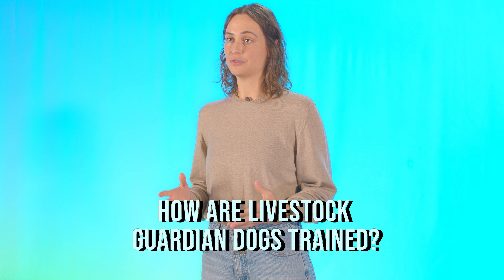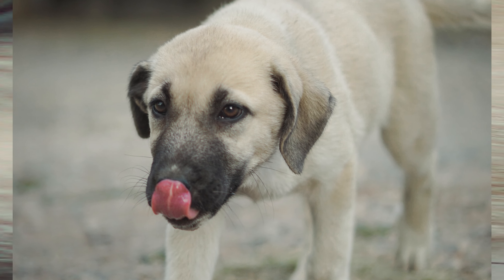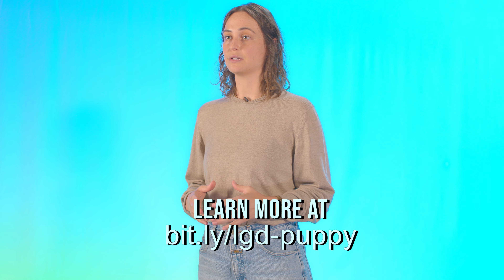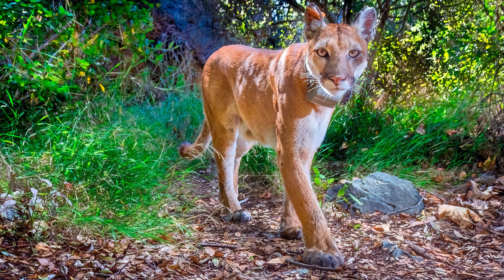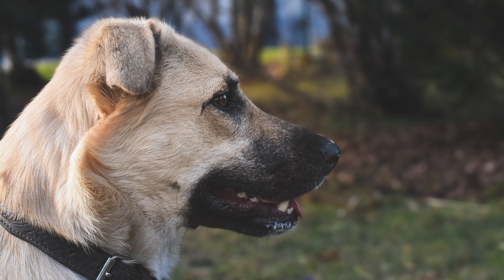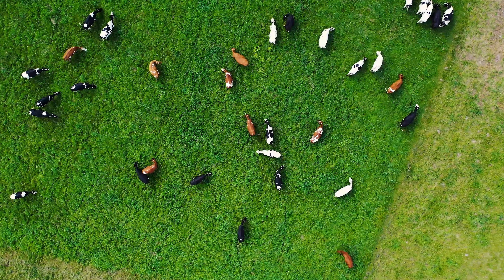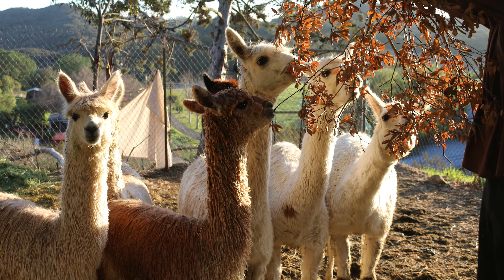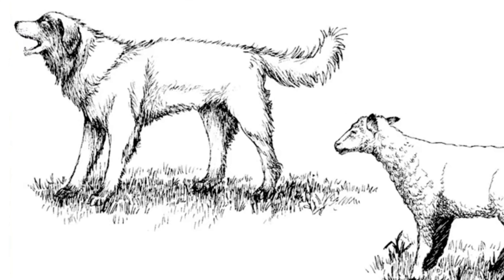How are livestock guardian dogs trained?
Curious about how livestock guardian dogs are trained? 🐶 Join us in exploring this fascinating process with insights from the Cougar Conservancy's Kelly Hood in our Cougar Coexistence Video Series! 🎥
VIDEO SERIES BY: National Wildlife Federation, Cougar Conservancy DIRECTED BY: Korinna Domingo WRITTEN BY: Korinna Domingo, Kelly Hood, Jeff Sikich, Seth Riley, Mark Lotz, Tiffany Yap, Miguel Ordeñana, Johanna Turner, Beth Pratt VIDEO PRODUCTION: Create TheLAB  PRODUCTION ASSISTANT: Kelsey Bernard POST-PRODUCTION: Oliver Sandino, Korinna Domingo PROJECT FUNDED BY: National Wildlife Federation FILMED: September 2022. Thanks to the Santa Monica Mountains National Recreation Area and California Department of Fish & Wildlife for their support and contributions.